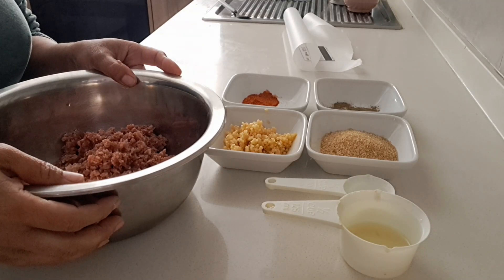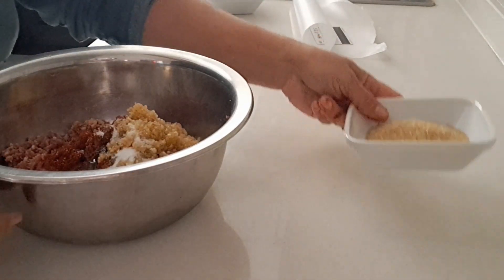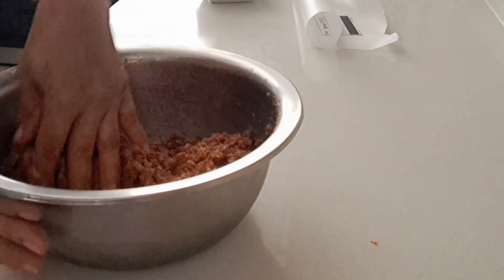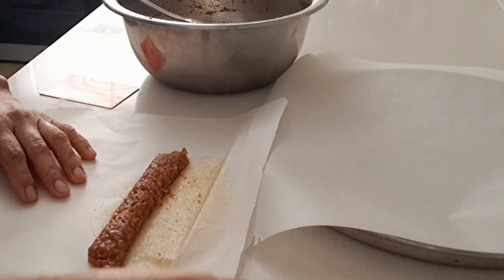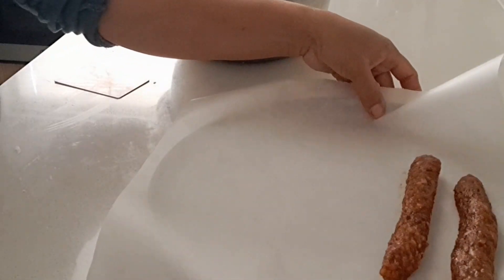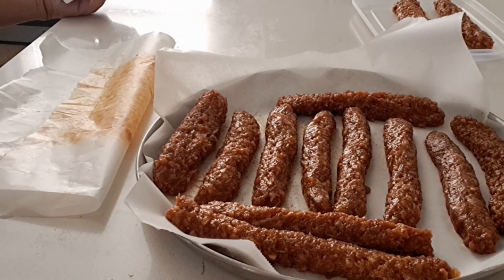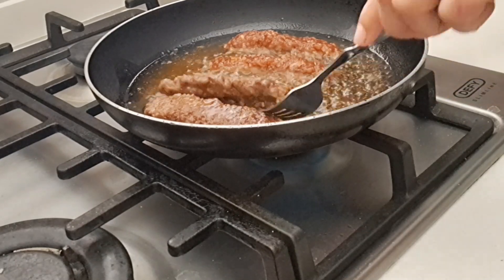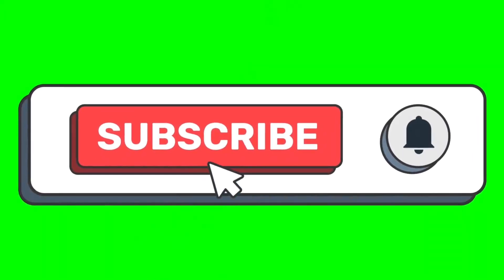How to make a Homemade Skinless Longganisa(Sausage)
Skinless longganisa refers to a type of Filipino sausage without the casing. It is also known as naked sausage. Filipino longganisa can either be sweet or garlicky. The version has the best of both worlds. It also has no preservatives. This is best when eaten with sinangag na kanin or garlic rice along with fried egg.